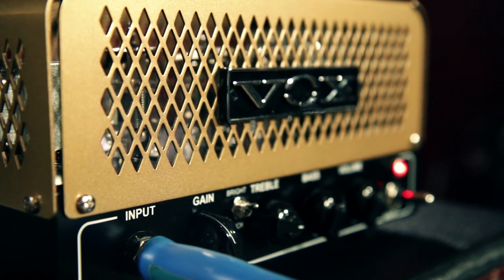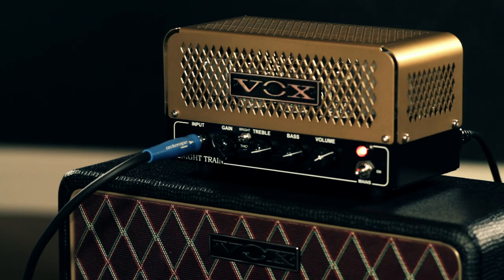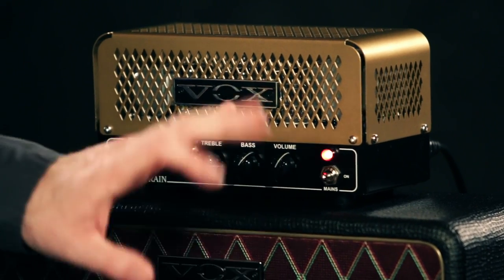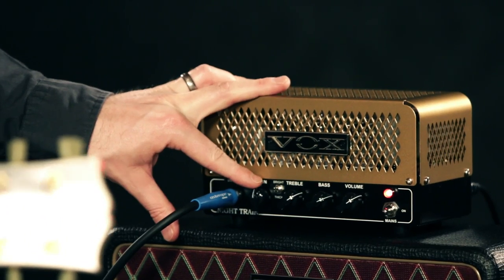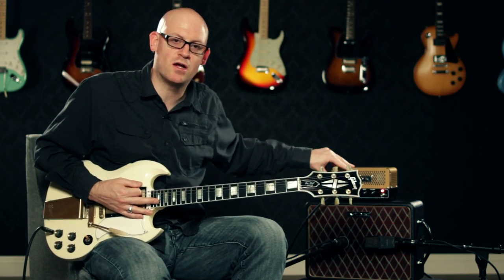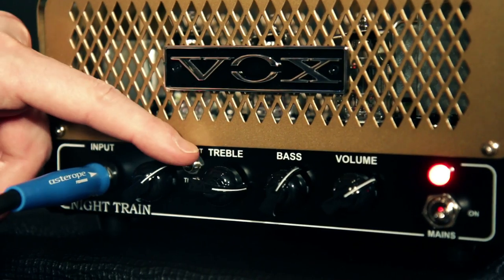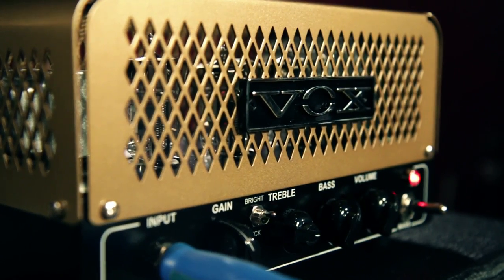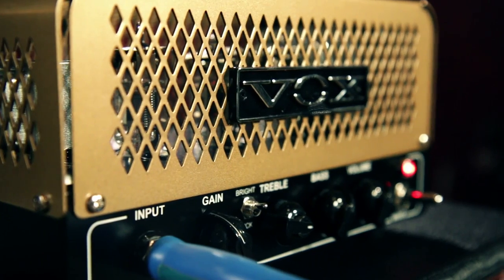Product Spotlight - VOX Lil' Night Train NT2 Guitar Amplifier Head & Cabinet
Guitar Center's Product Spotlight showcases the VOX Lil' Night Train NT2 Guitar Amplifier Head & Cabinet.